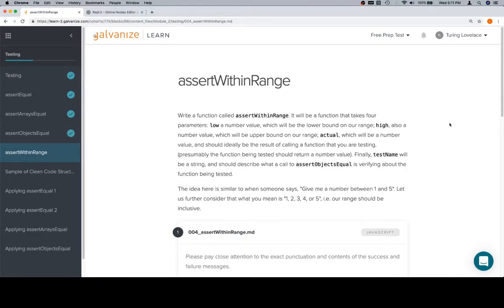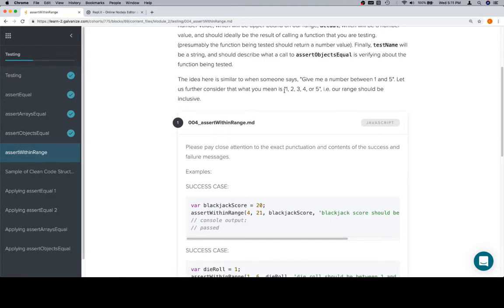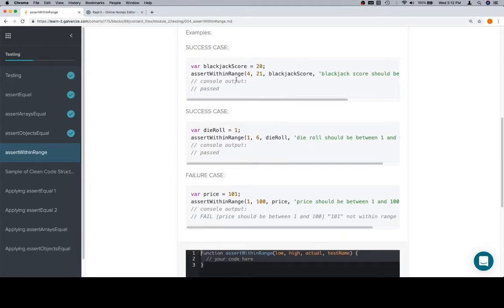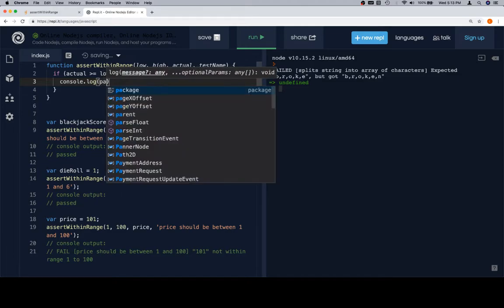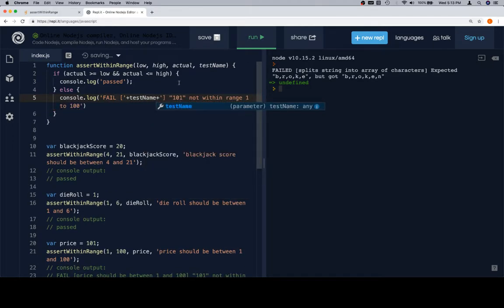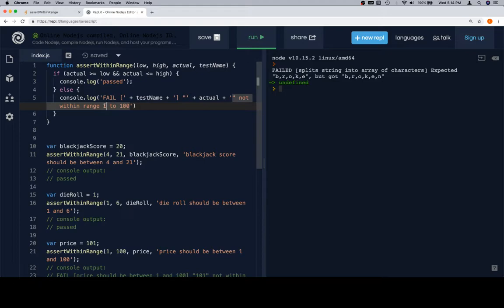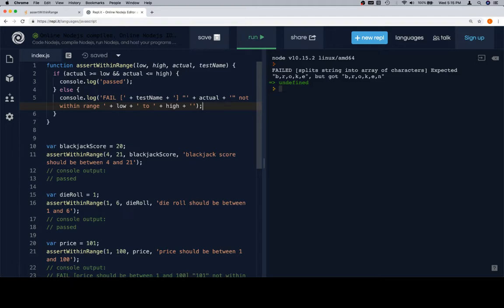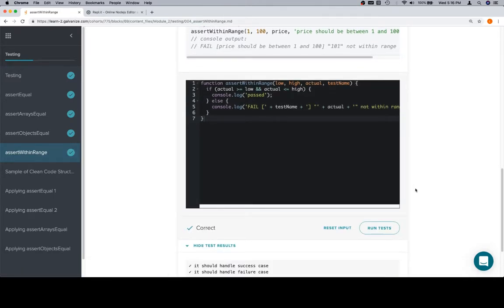Module 2 - Assert Within Range